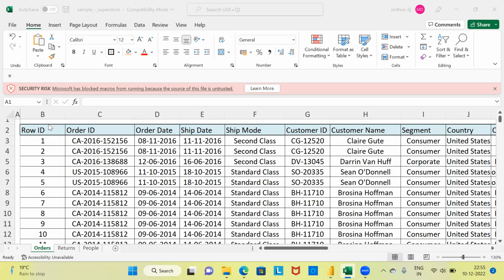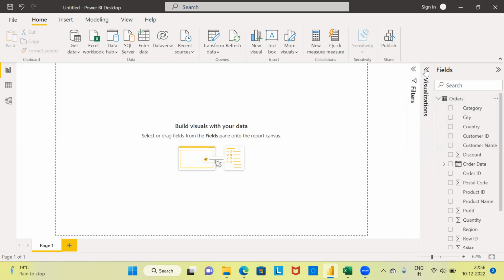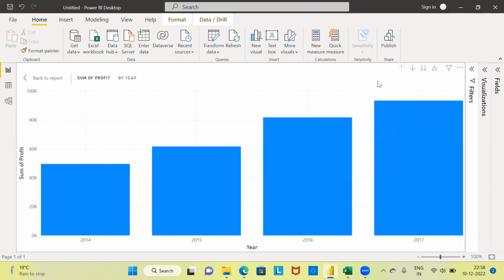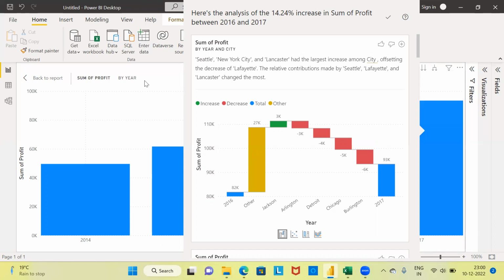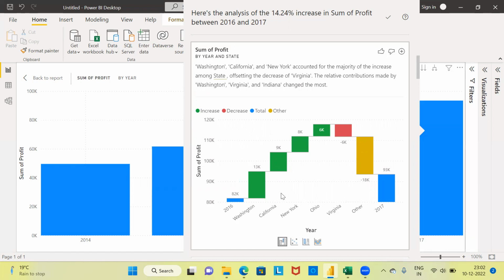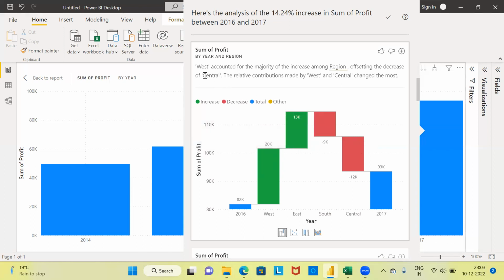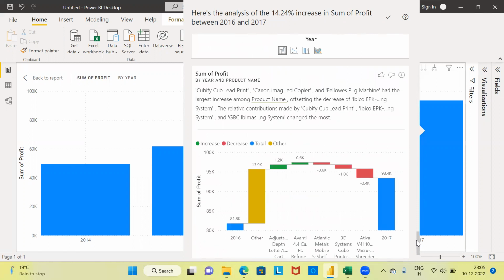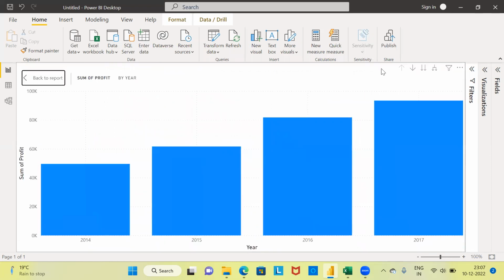AI in BI | Power BI for Beginners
In this video we discuss how to apply artificial intelligence in Business Intelligence.